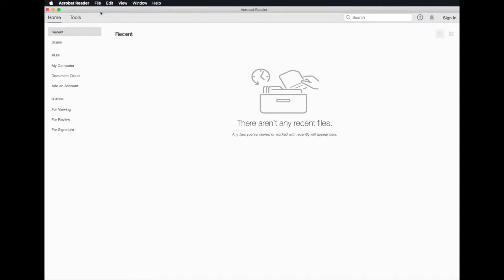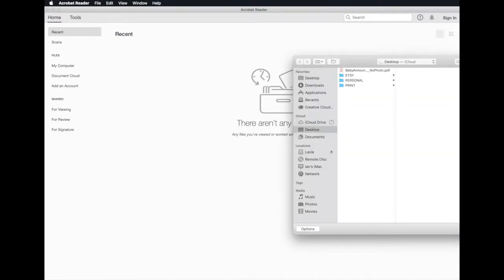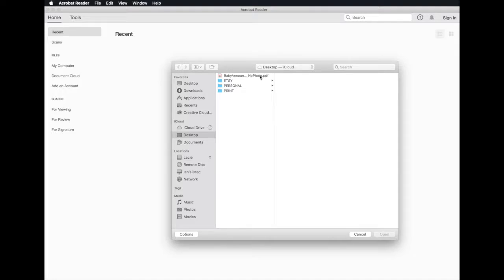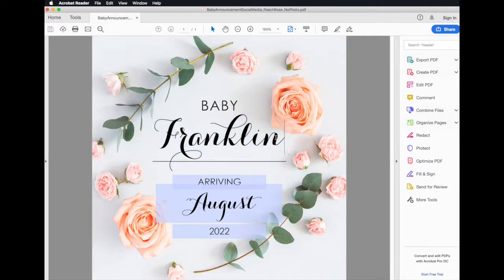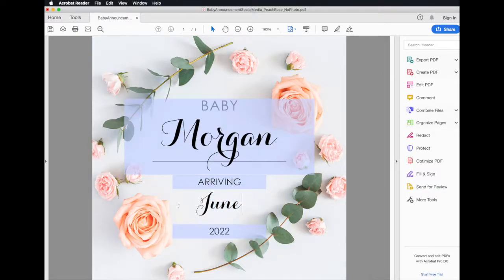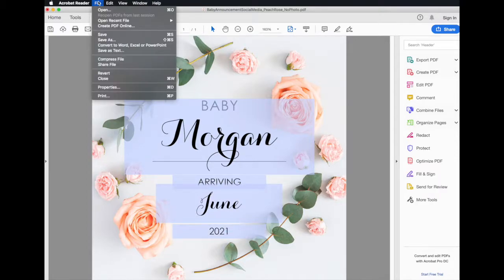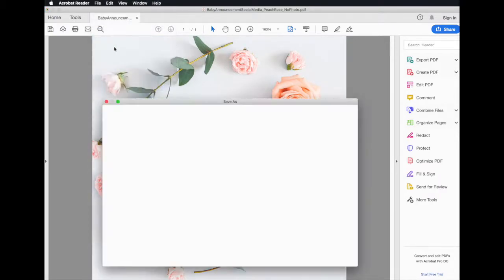Troubleshooting: Fonts look different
This is a quick tutorial in Adobe Reader DC to show you how to resolve the issue of the fonts looking different than they looked in the example. It's a quick and easy fix!